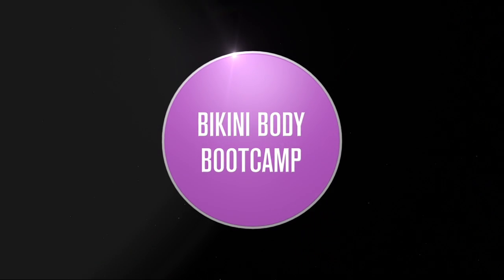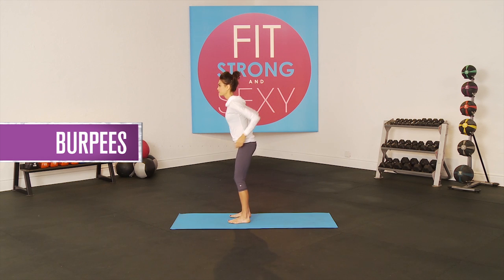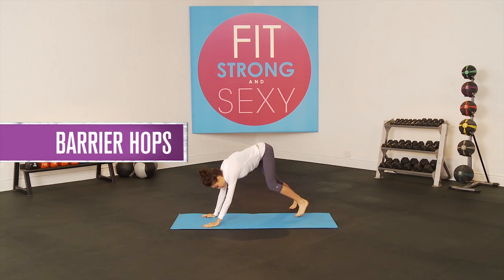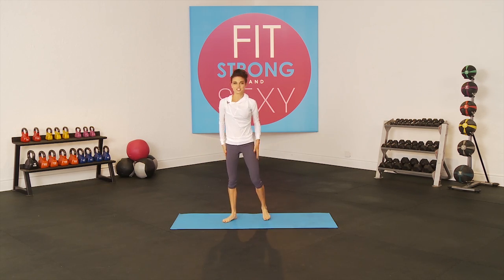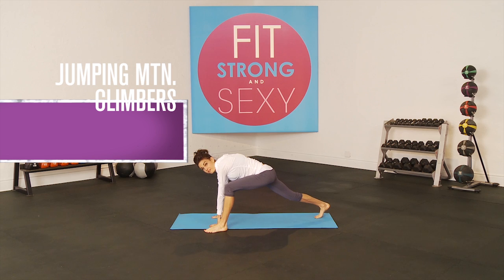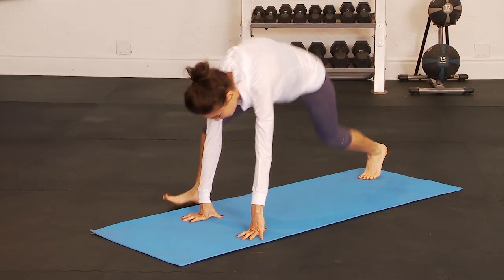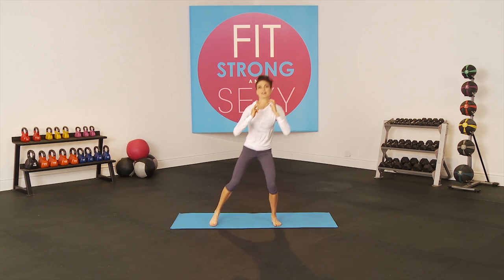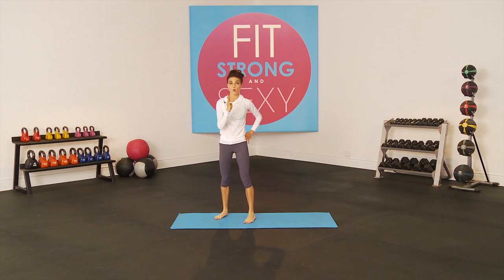Bikini Body Bootcamp Workout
Ladies, with summer fast approaching it is time to shed those winter layers and get ready for swimsuit and shorts season! Every week this spring I'm posting an incredible NEW workout to get you high on the path to your BEST body!

xo,
Amanda